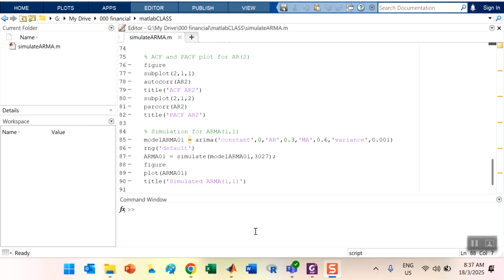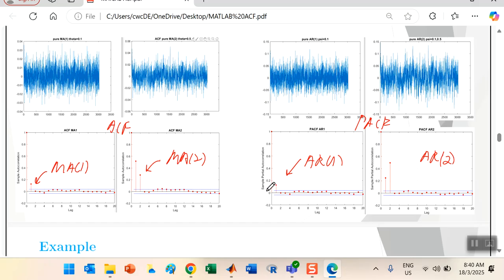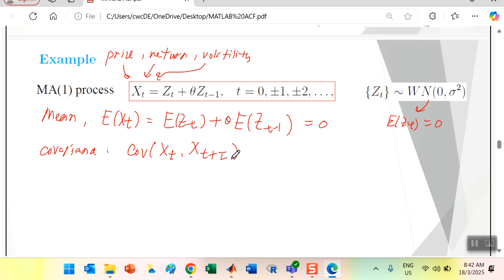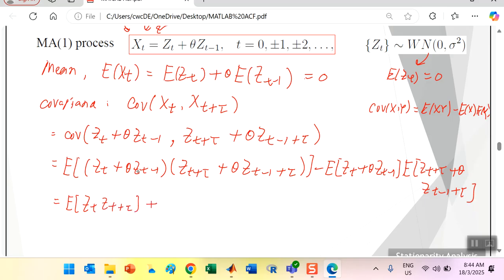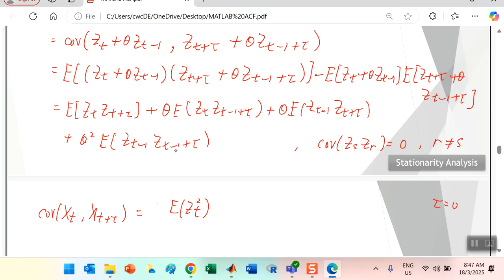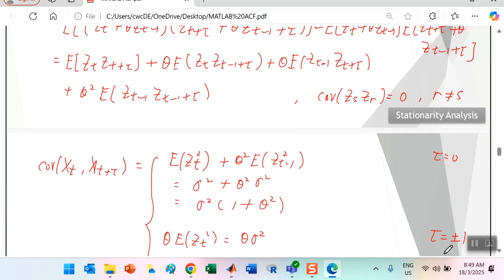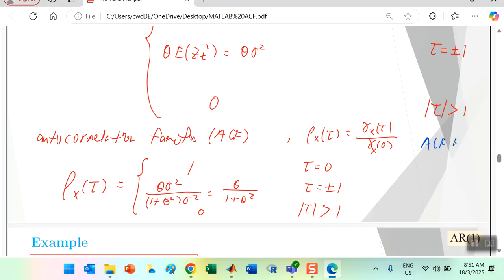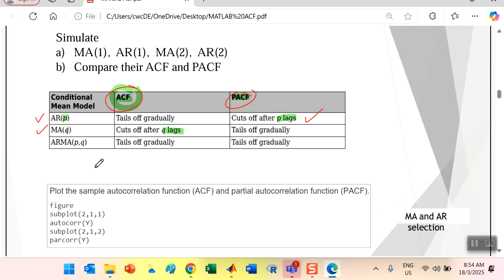ACF02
Financial Time Series using MATLAB